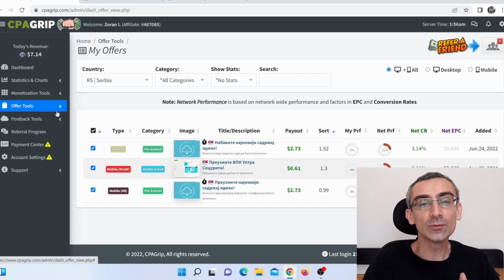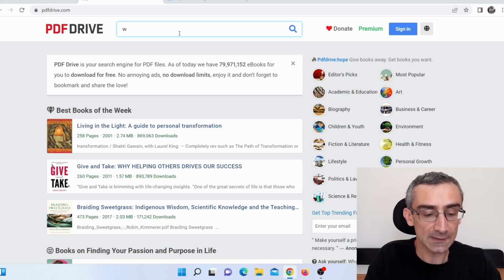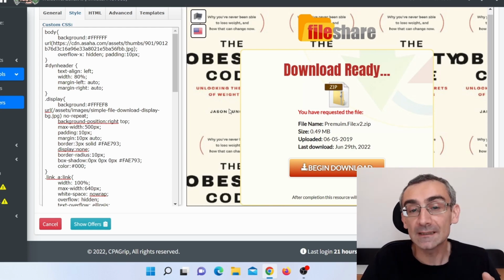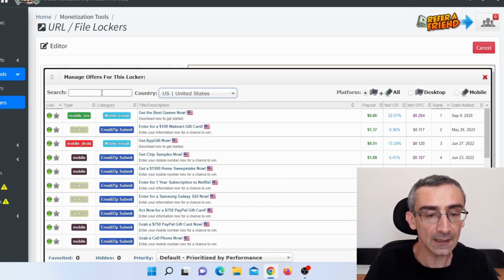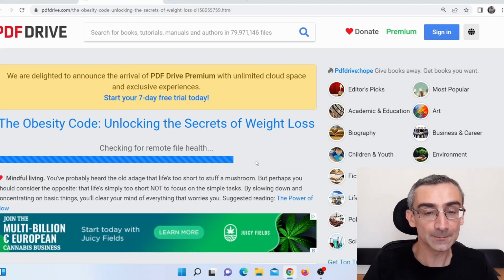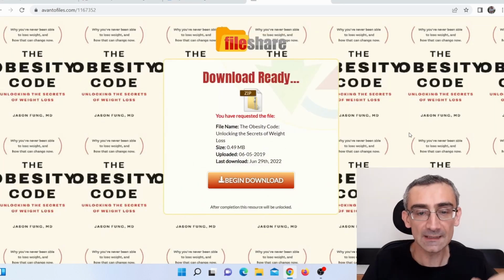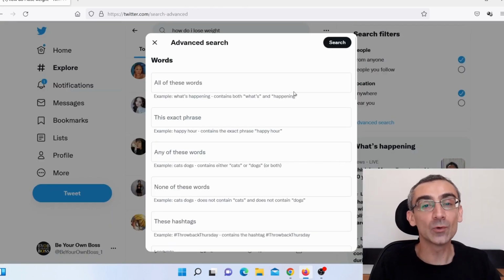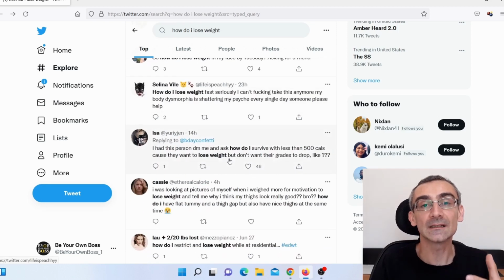This Works 100% | $30 Par Day With This CPA Marketing Free Traffic Method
Use this CPA marketing free traffic method to earn $30 per day.

In this video I'm going to show you the CPA marketing free traffic method that the guys on YouTube are teaching you, but they're teaching you wrong. I'll show you how to do it the right way and earn $30 a day at the same time.